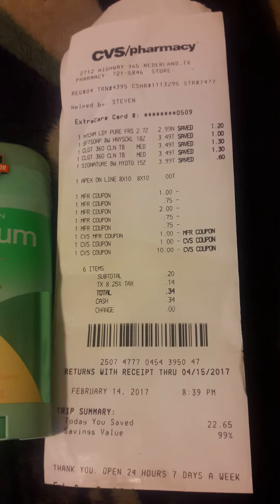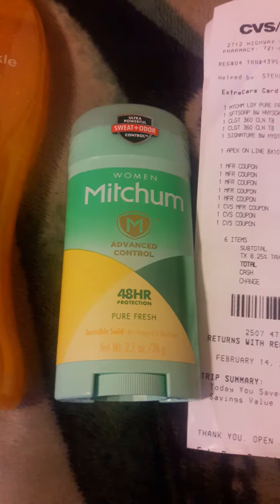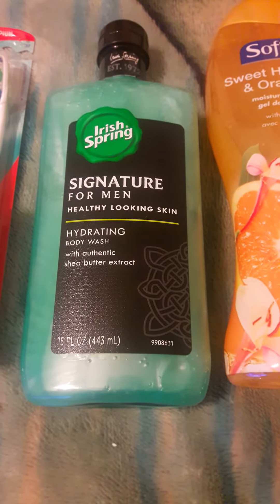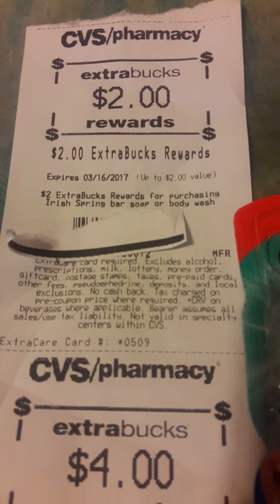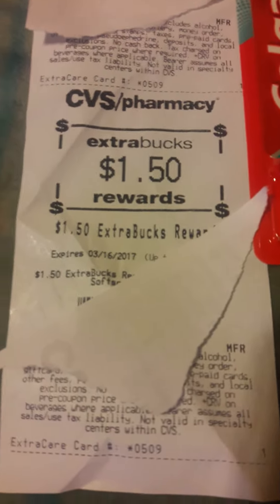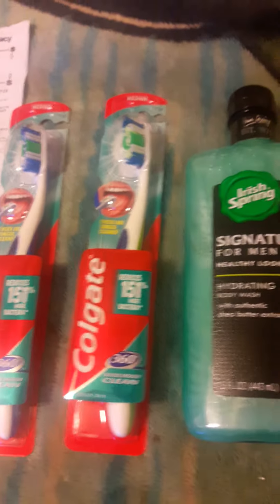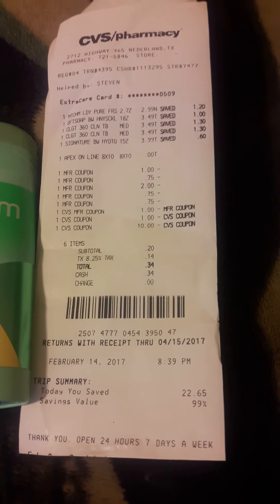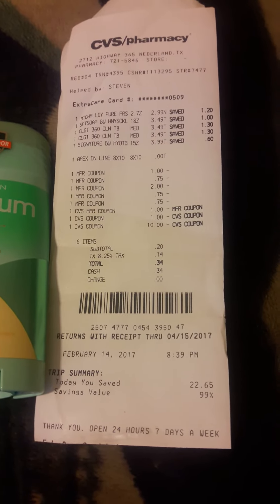CVS $10 challenge for 2/12/17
CVS $10 challenge